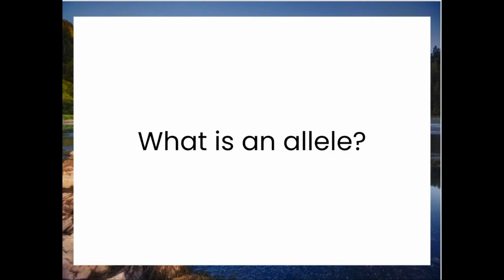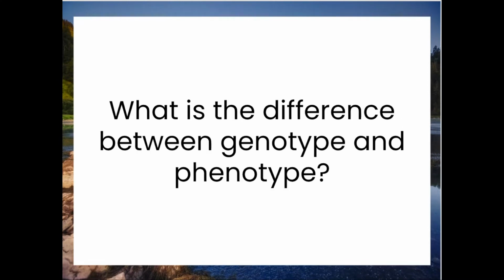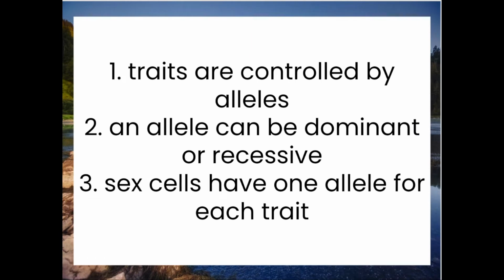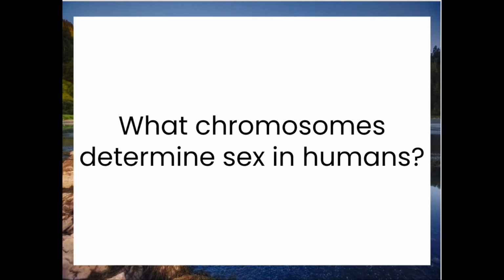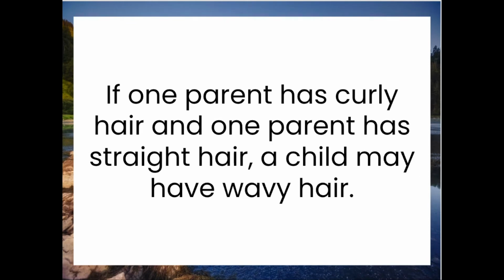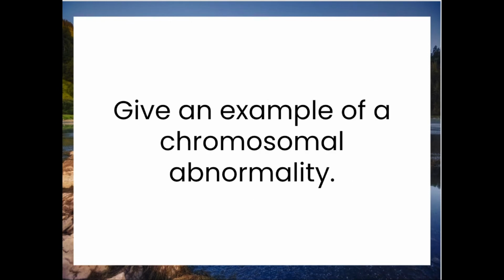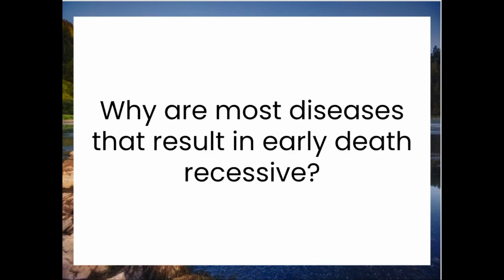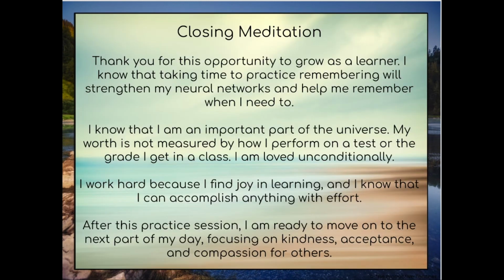Heredity and Genetics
We need repeated practice to learn, and flashcards are a great way to get results. This set of flashcards is all about heredity and genetics. They review important vocabulary and concepts students will need to know after a middle school science unit on heredity and genetics.

The flashcards are a study tool created by Mindful Learning Practices. Resources from Mindful Learning Practices combine reviews of curricular content as well as insight into how we learn while always maintaining a focus on the entire individual.

You can purchase a printable version of the flashcards

for more information on developing a grounded lifelong learner.